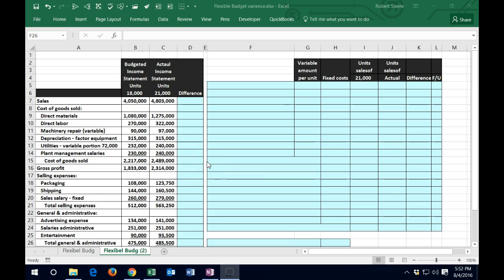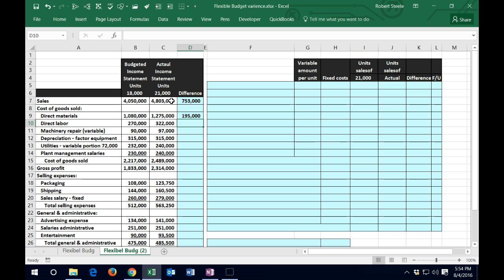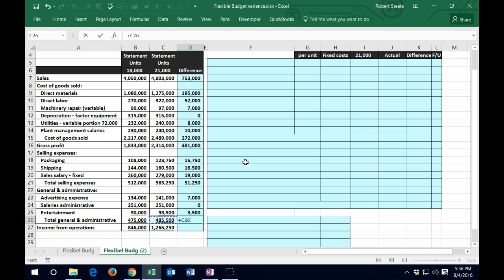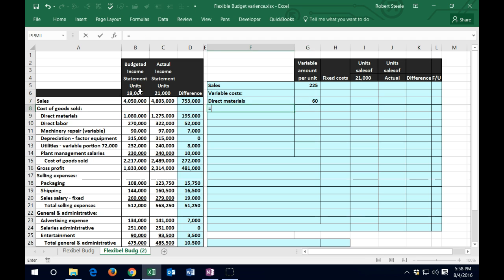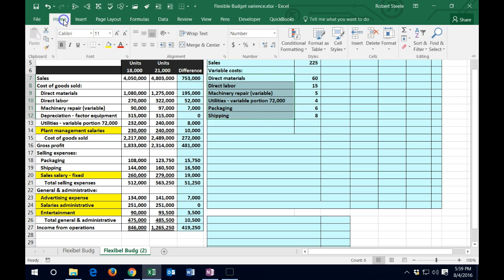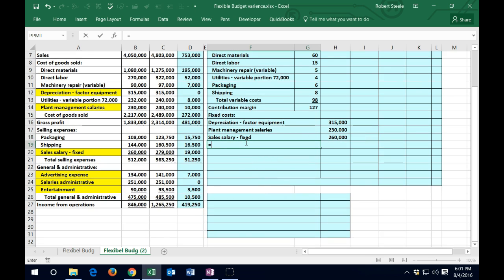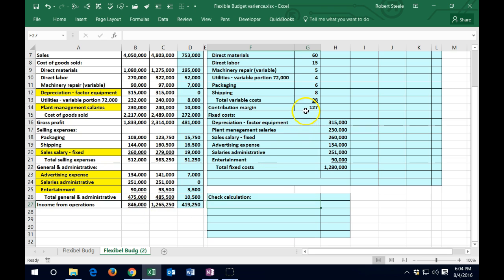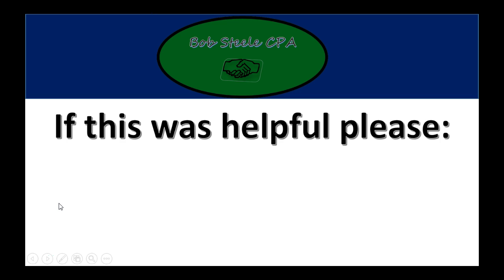2300.20 Flexible budget compared to actual part 1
Flexible budget will flex for changes in production allowing estimates based on multiple production levels, allowing more prediction and budgets. It uses fixed costs and variable costs, breaking out income statement accounts by cost type, variable or fixed, rather then cost category.